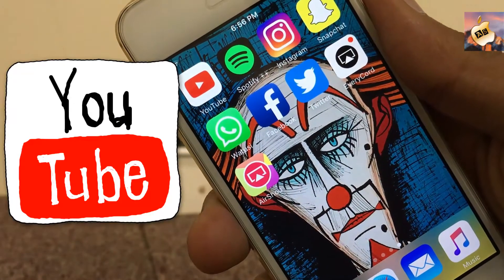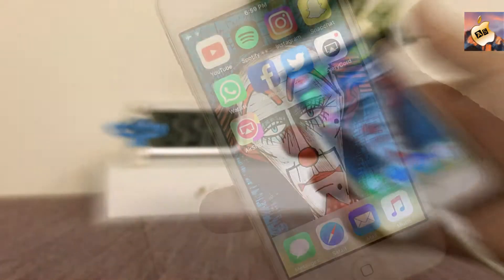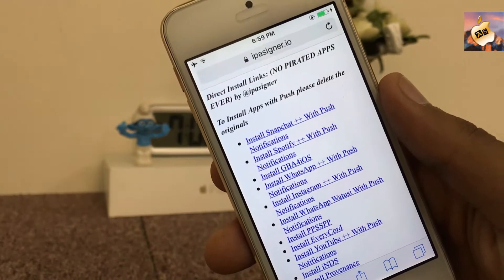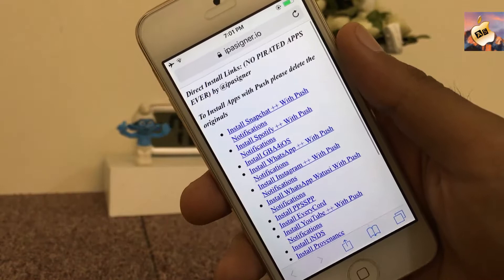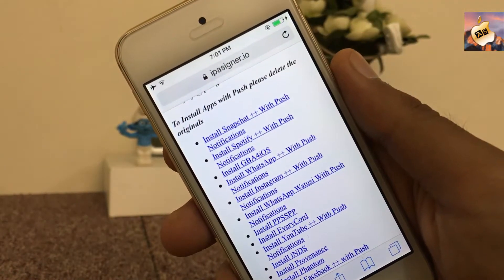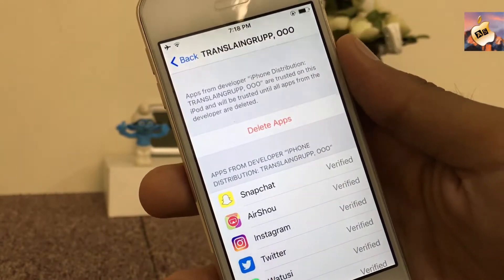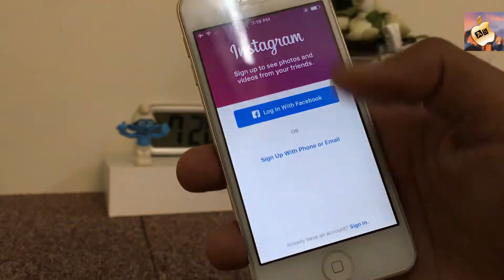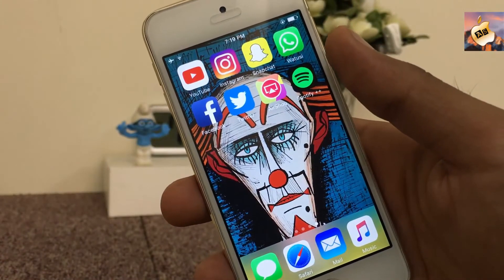How To Get Facebook++, SnapChat++, Youtube Free iOS10 - 10.3.2/9 [No Jailbreak]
How To Get Spotify++, Facebook++, SnapChat++, Youtube++ Free iOS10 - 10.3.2/9 [No Jailbreak]